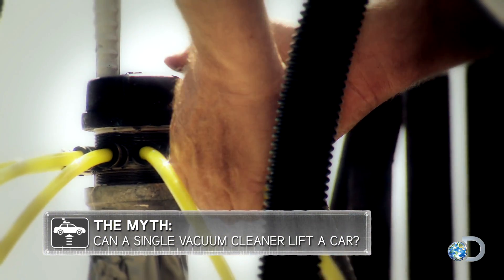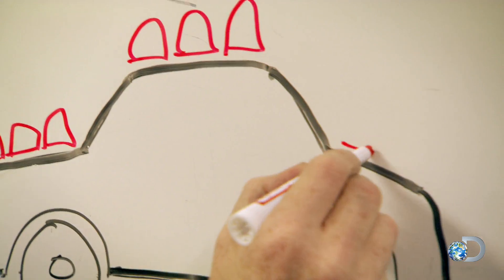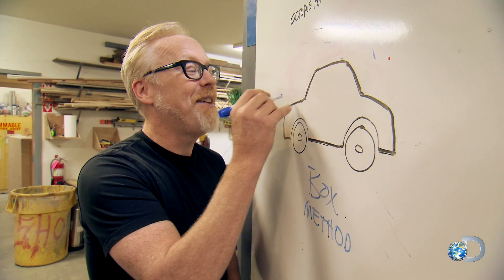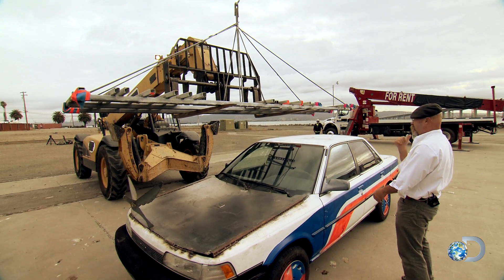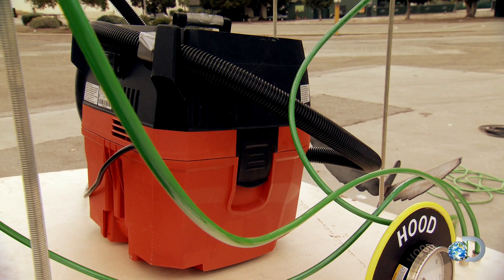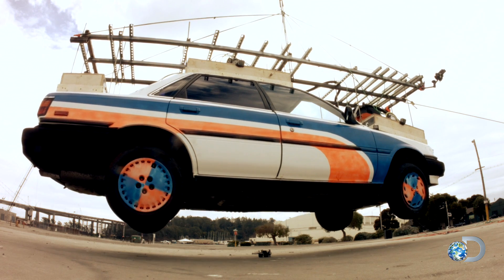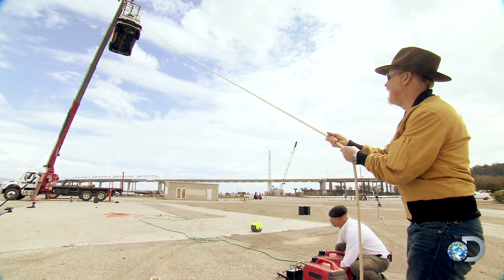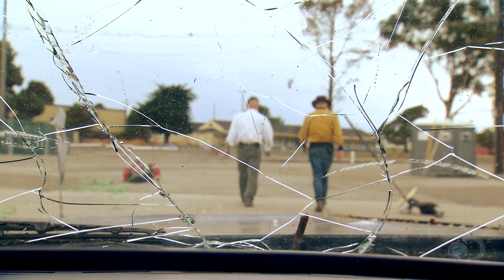Vacuum Car Lift MiniMyth | MythBusters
Is it possible for a household vacuum cleaner to create enough suction to lift a full-sized car? Jamie and Adam have the answer.